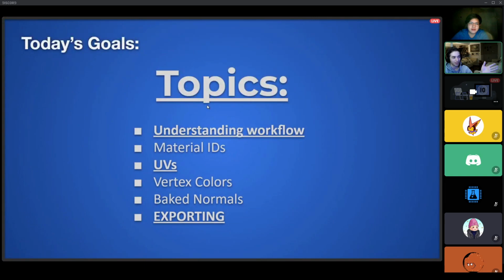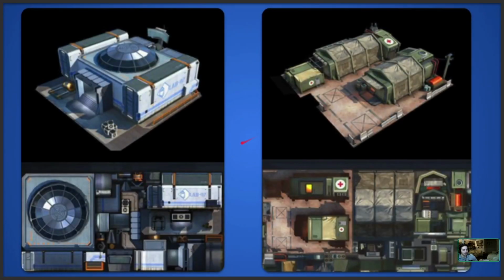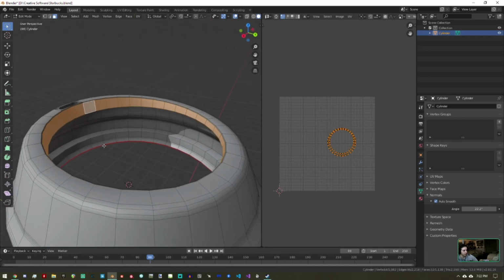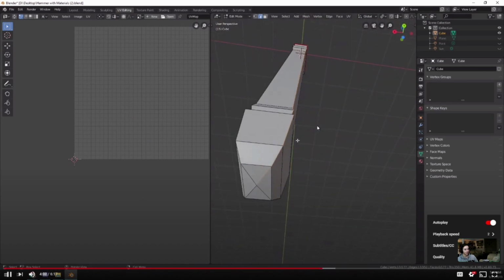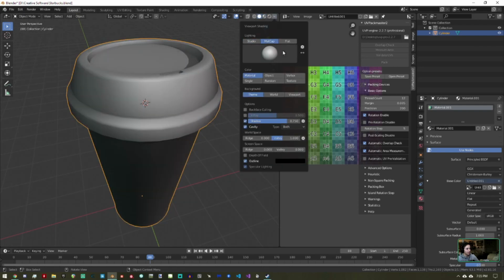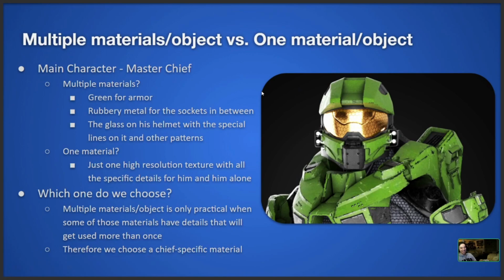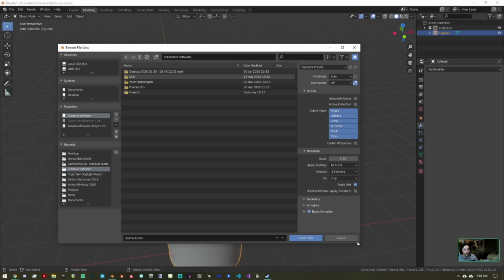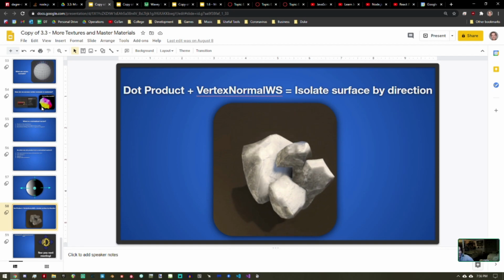GBM 18 Nov 2020: UV Unwrap and Exporting